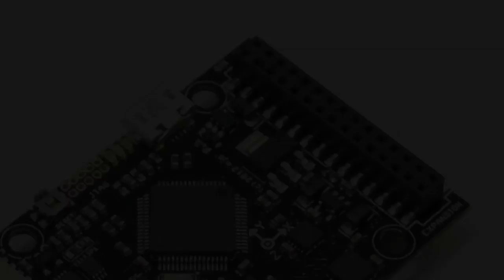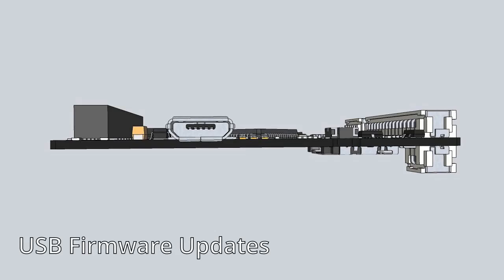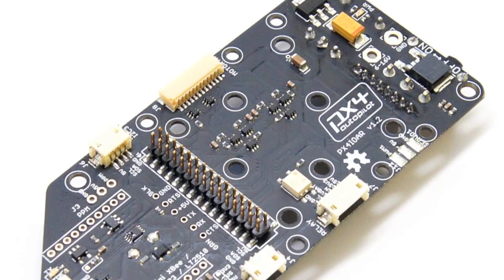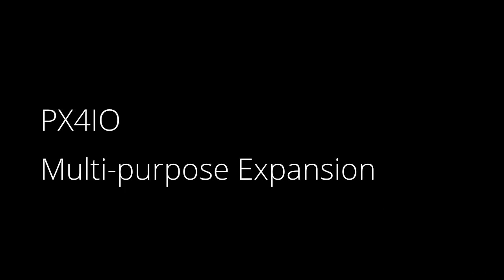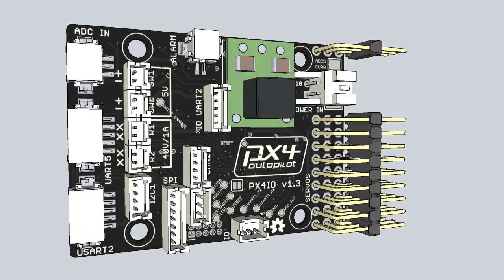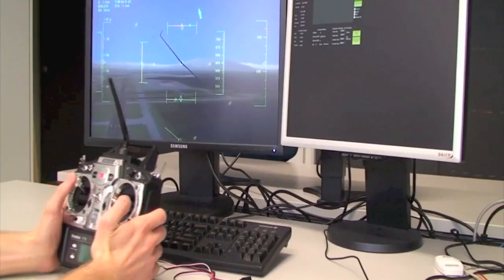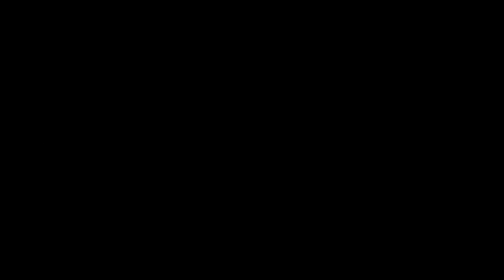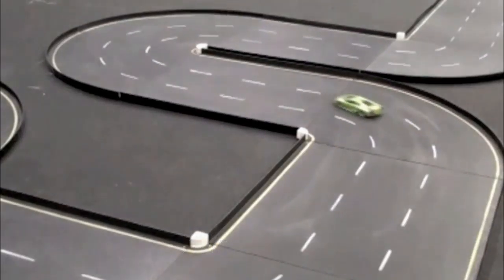PX4 Autopilot Platform Overview Video